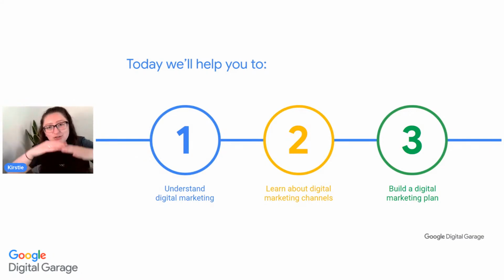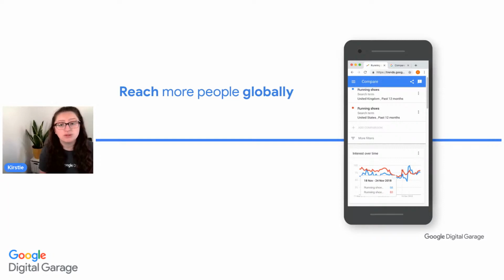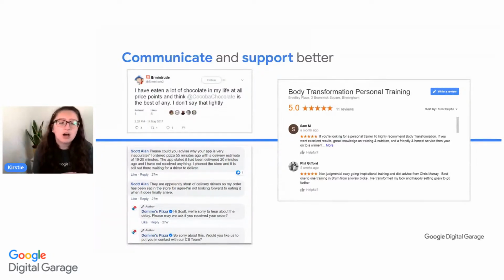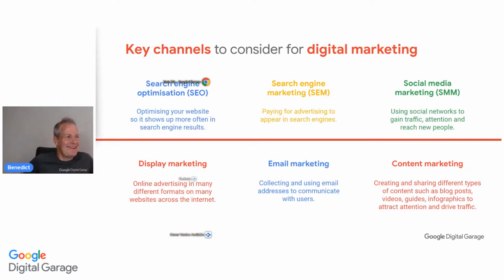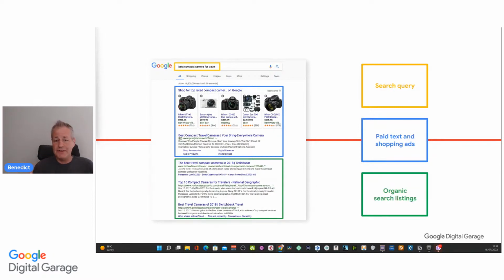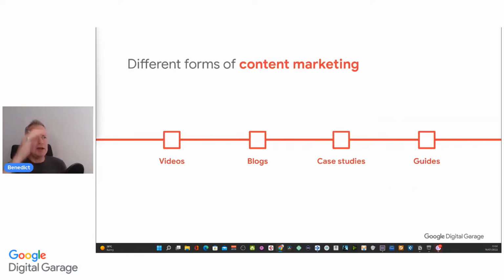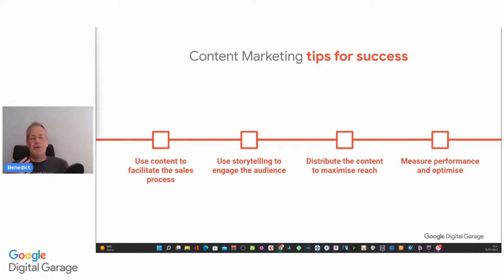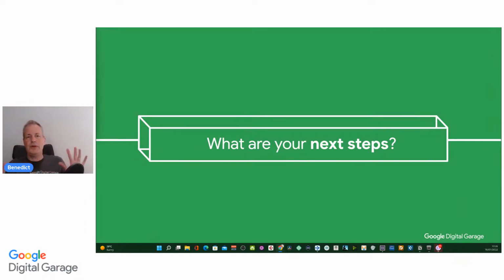Digital Marketing Strategy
07/19/22